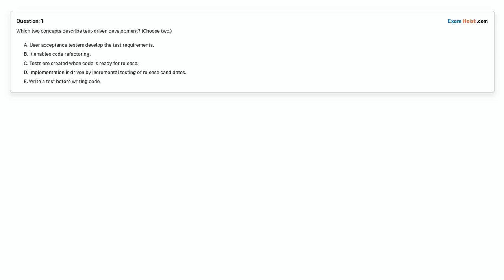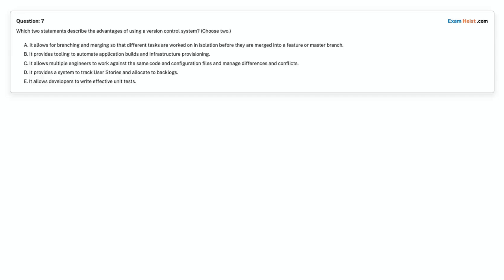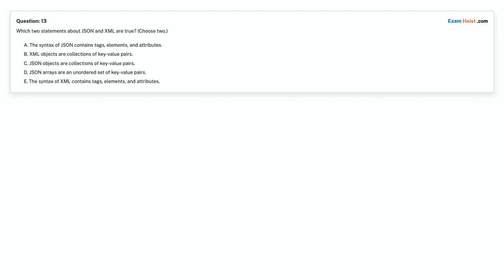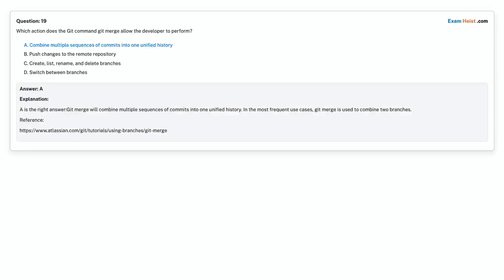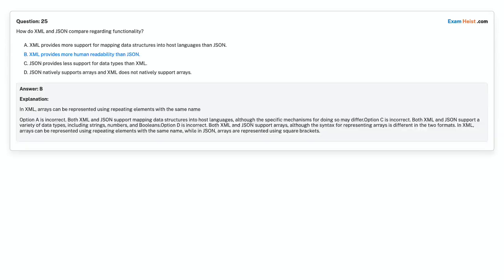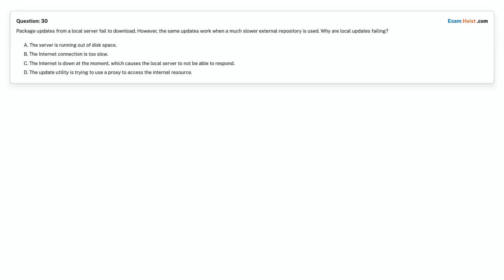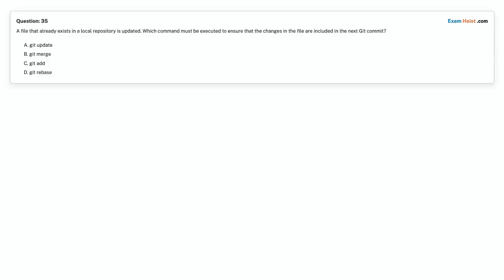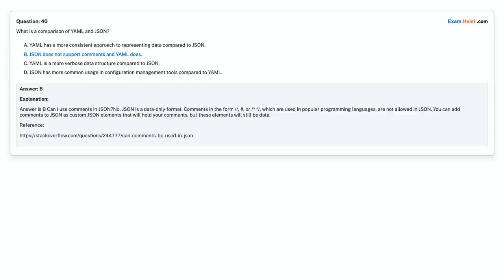200-901 Exam Tutorial🔥IMPORTANT TOPICS🔥| DevNet Associate (DEVASC) CISCO | Tips & Tricks | PDF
Good Luck!

devnetassociate(devasc)
devnetassociate(devasc)dumps
devnetassociate(devasc)examdumps
devnetassociate(devasc)course
devnetassociate(devasc)inhindi
devnetassociate(devasc)freevoucher
devnetassociate(devasc)study
devnetassociate(devasc)prep
devnetassociate(devasc)powerplatformfundamentalscertification
devnetassociate(devasc)examquestions
devnetassociate(devasc)fundamentals
devnetassociate(devasc)dumps